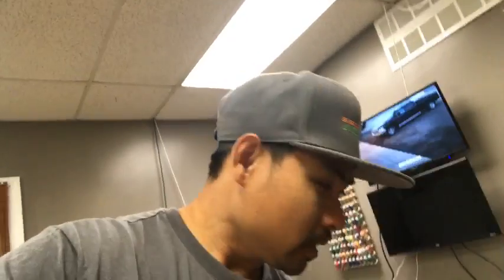Making my decisions on my NEW LAWN MOWER FLEET